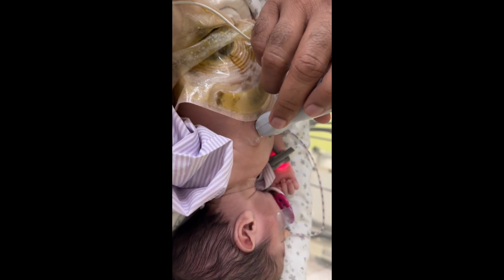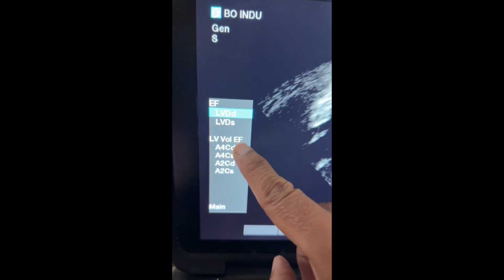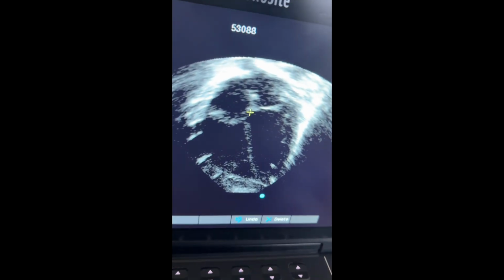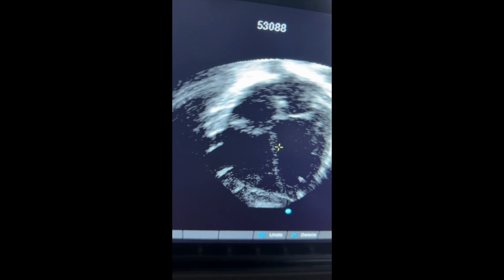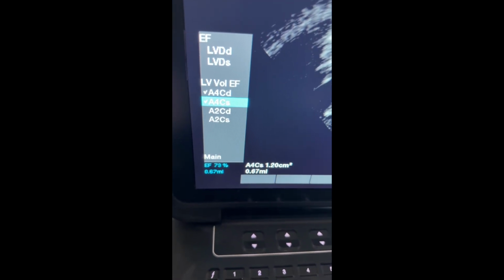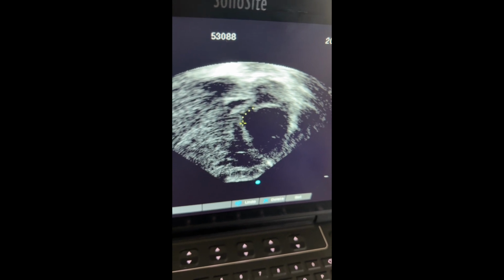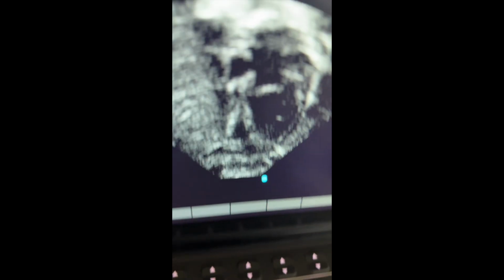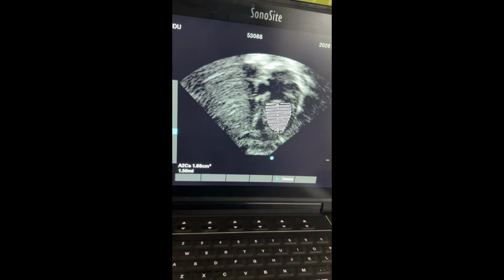how to calculate ejection fraction by modified biplane simpson method?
This video depicts step-by-step instructions to calculate Ejection Fraction by the Biplane Simpson method, which is a useful parameter to assess systolic function of heart.